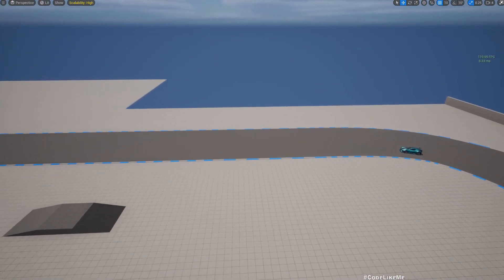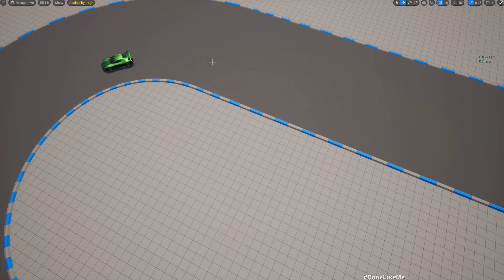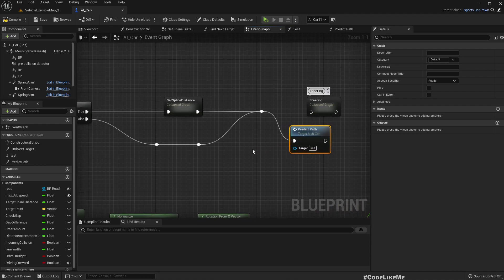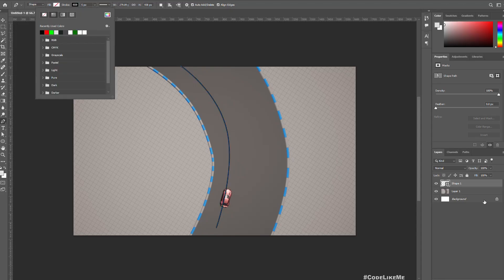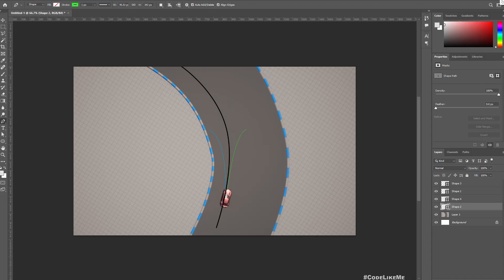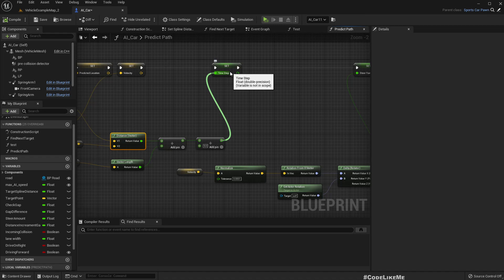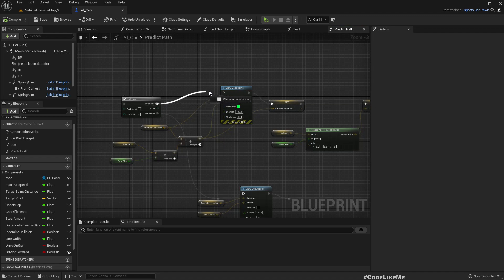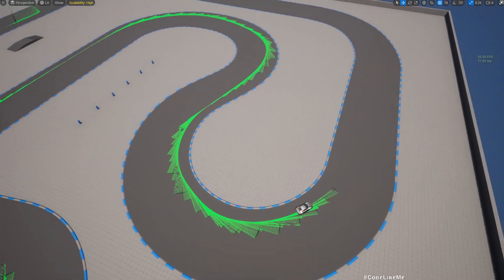Unreal Engine 5 - AI Driven Cars #7 - Predictive Steering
This is the 7th episode of unreal engine AI car driving series. Today, I am going to improve the car AI system steering by implementing a smooth predictive steering function. That means, the car will be adjusting its steering angle continuously based on a comparison between the actual point on the road the car should reach and the predicted point, the car will reach if the current steer angle is maintained. Then, the car will adjust the steer angle to correct the predicted path.